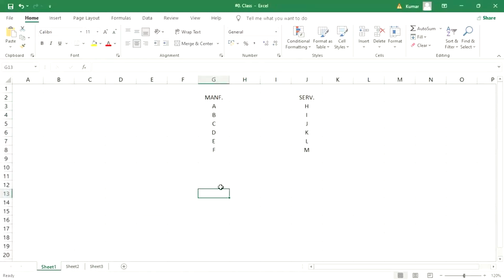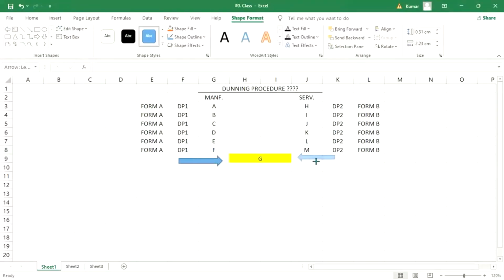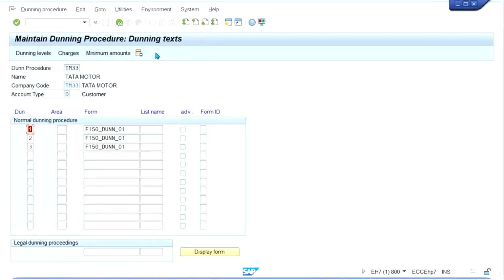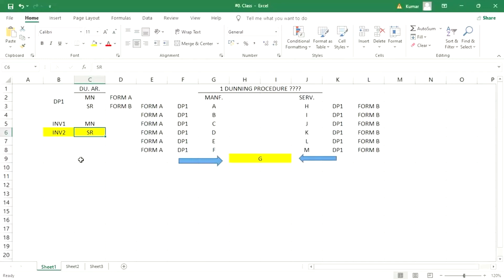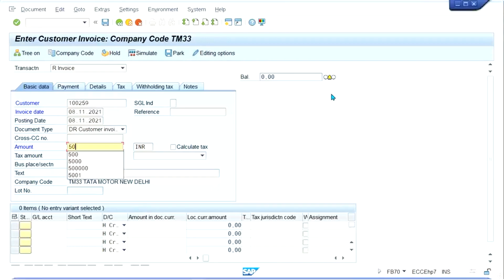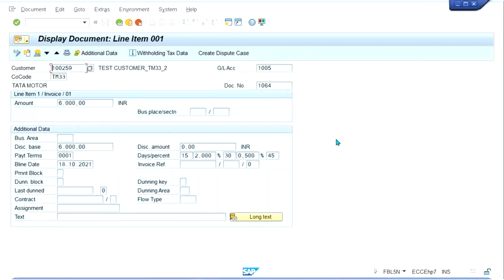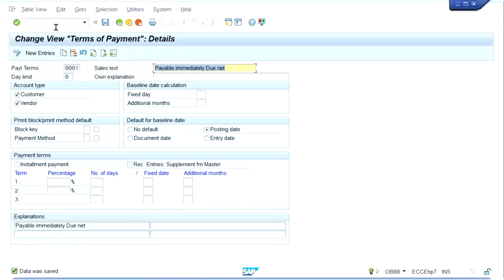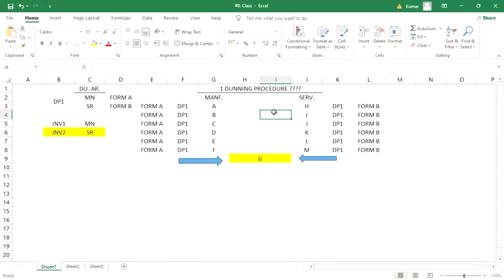{28} DUNNING {PART-4} IN SAP FICO FREE ONLINE TRAINING 2023